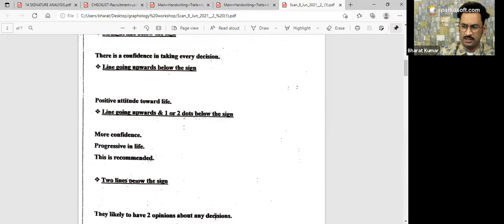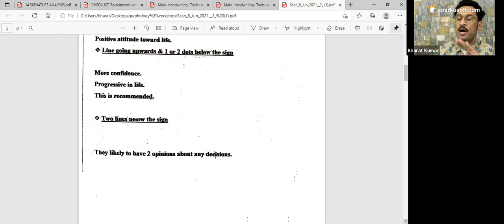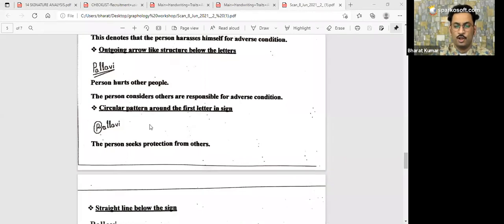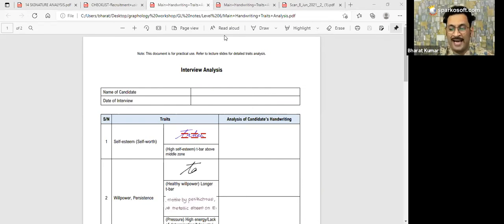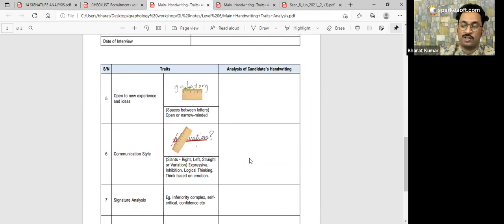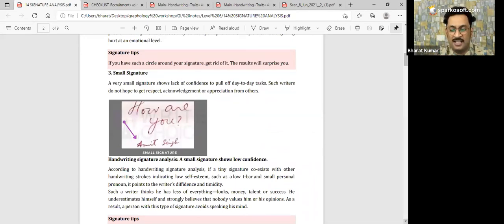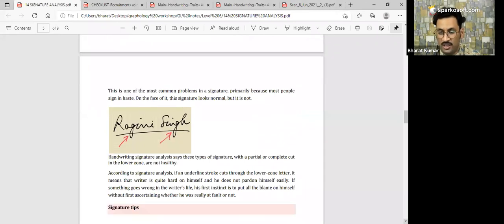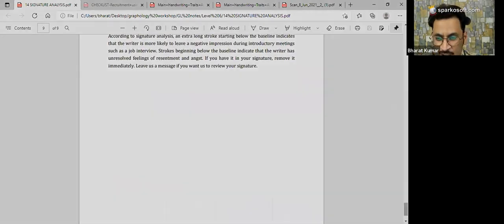Graphology Level 6-A full analysis of people on basis of signature.(Logon ko unkey sign se pehchane)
Hey everyone. This is yet another sequel of our graphology workshop where Bharat Sir has taught how to analyse or read other people's mentality just on the basis of how they do signature.

by Grigoriy Nuzhny